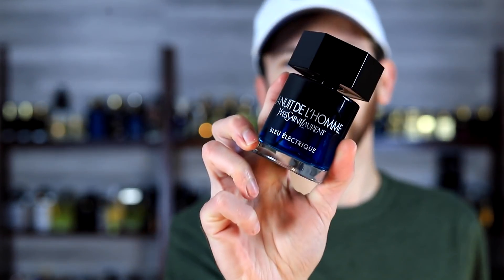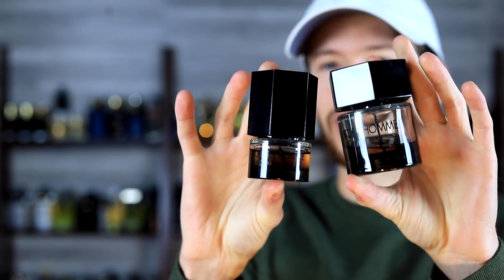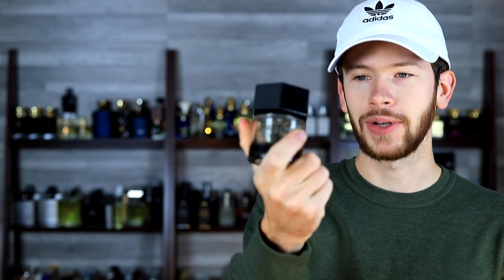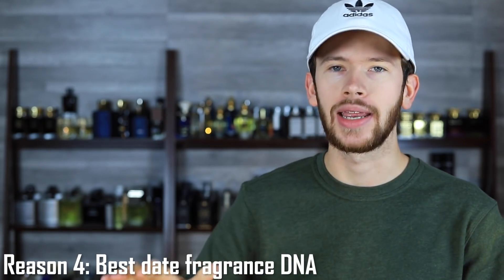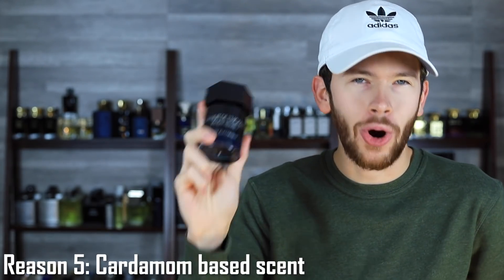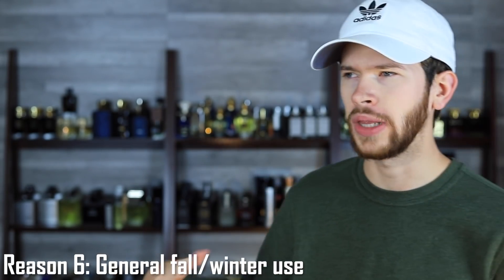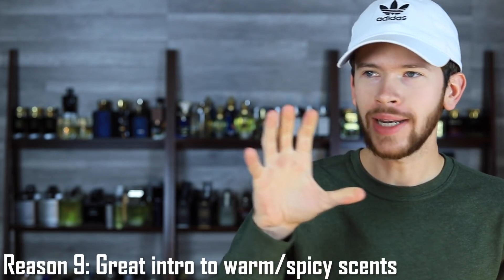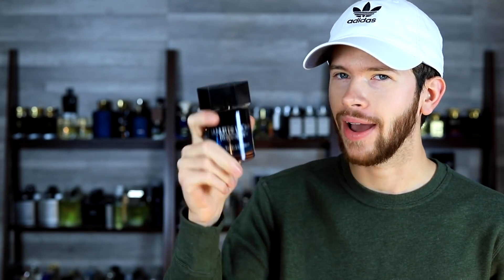10 REASONS WHY YOU NEED LA NUIT DE L’HOMME BLEU ELECTRIQUE IN YOUR COLLECTION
PURCHASE LA NUIT DE L'HOMME BLEU ELECTRIQUE

10 FRAGRANCES THAT SMELL INTOXICATING TO EVERYBODY AROUND YOU

7 FRAGRANCES THAT MAY GET DISCONTINUED SOON (OR ALREADY ARE)

10 DESIGNER FRAGRANCES WITH RIDICULOUS LONGEVITY (LASTS FOR DAYS)